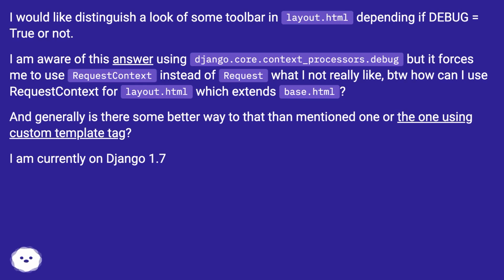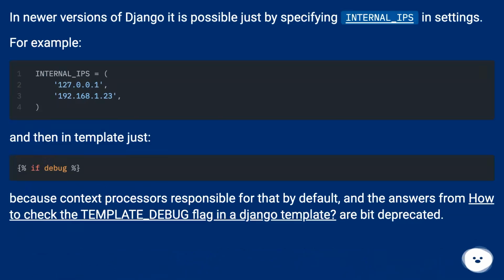how to check DEBUG true/false in django template - exactly in layout.html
Chapters
00:00 How To Check Debug True/False In Django Template - Exactly In Layout.Html
00:33 Accepted Answer Score 86
00:57 Thank you